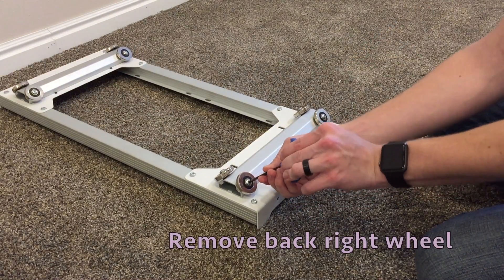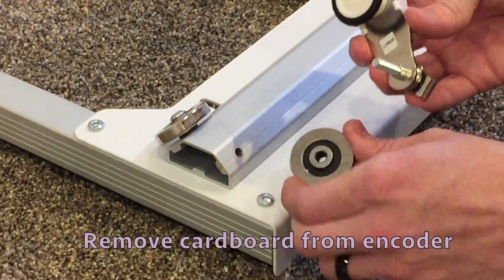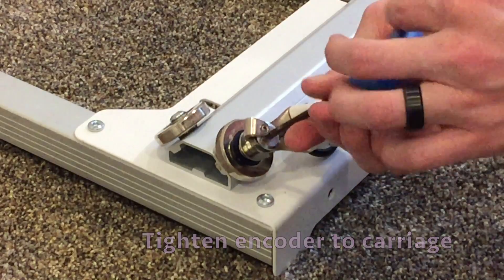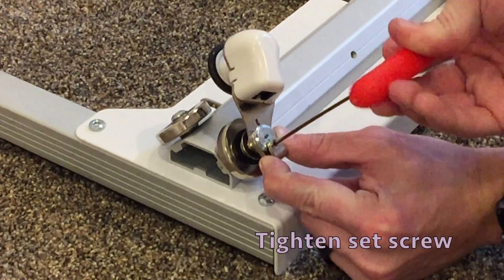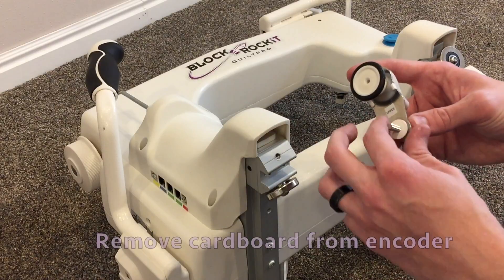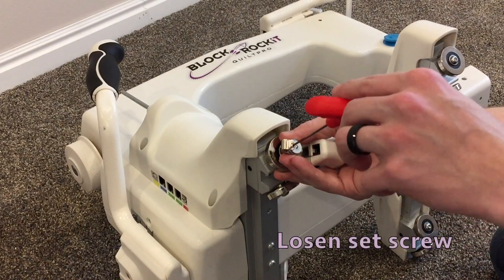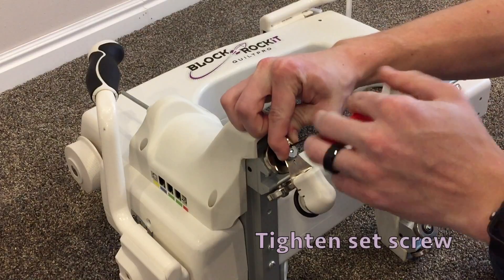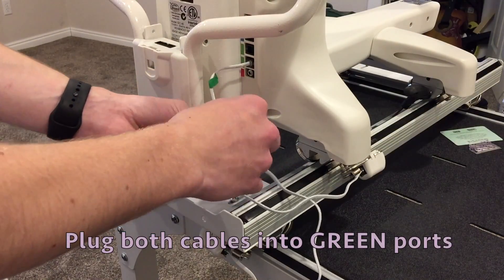Installing the Encoders on your Block RockiT (Dual Wheels)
This video shows you how to install the Dual Wheel Encoder on your Block RockiT